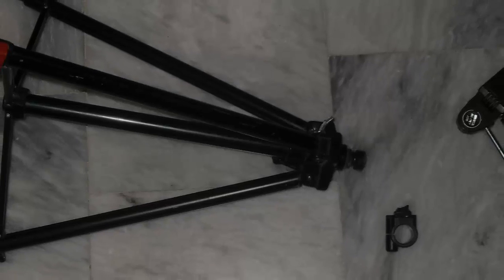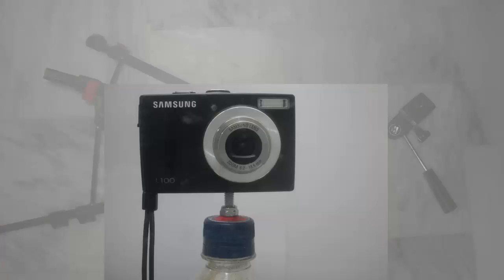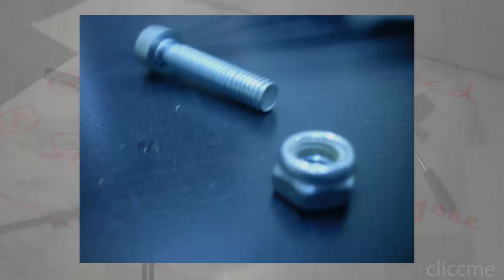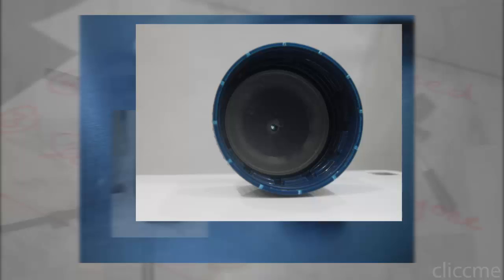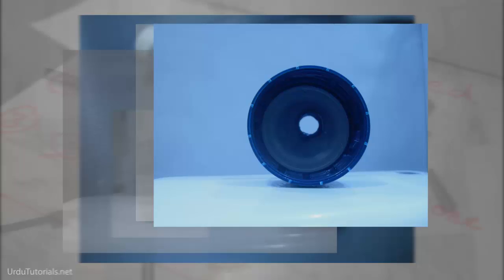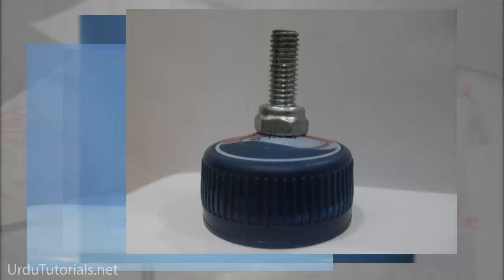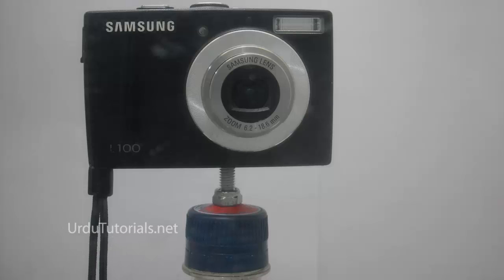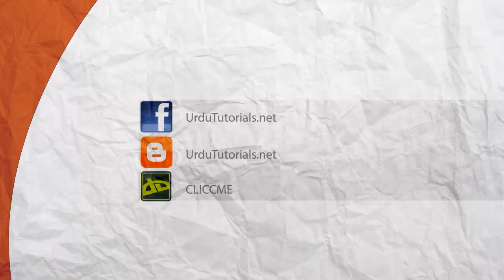How To Make A Bottle Cap Camera Stand Under $1 [DIY Tutorial]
Make a tripod for your digital camera under $1.

More Tags:
"how to make a tripod at home" "make a bottle cap camera stand" "how to"  "home made camera stand" "make a camera stand with home stuff"